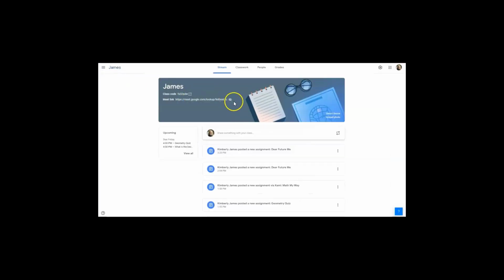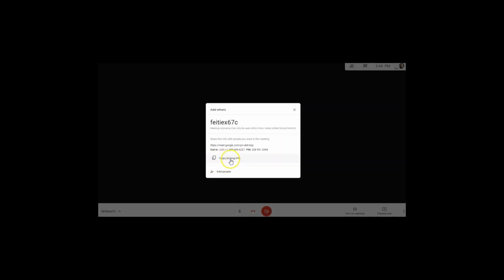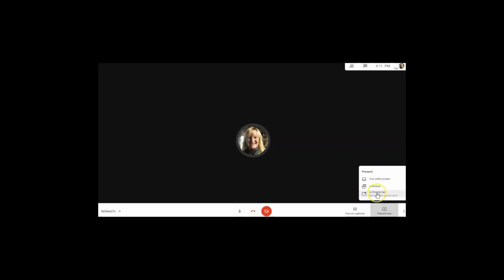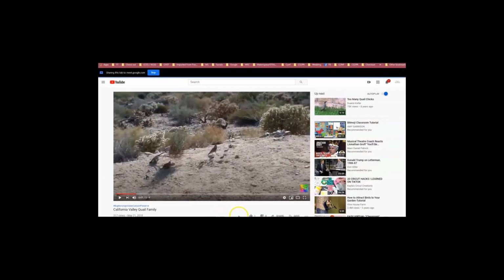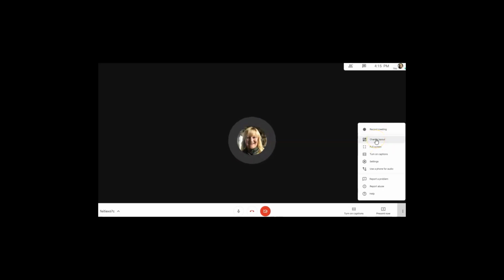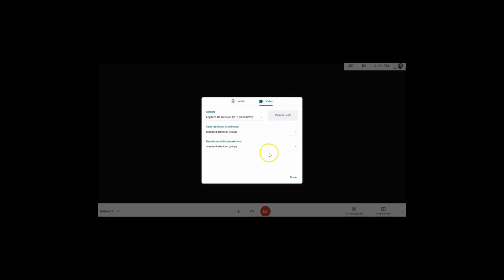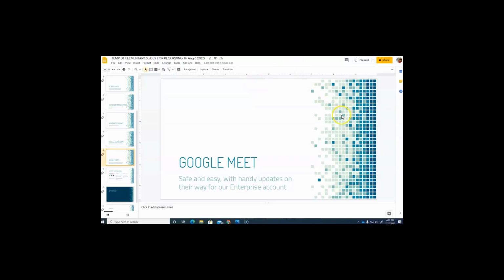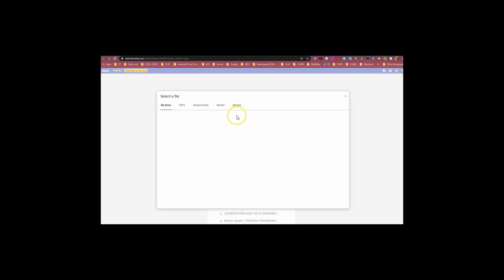Webinar Hybrid Elem Part 4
Google Meet
Resources